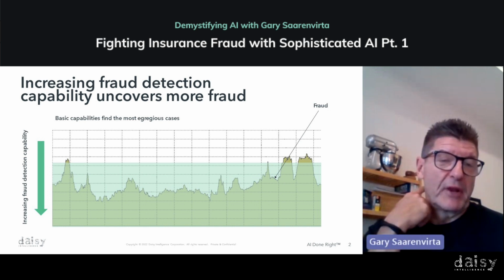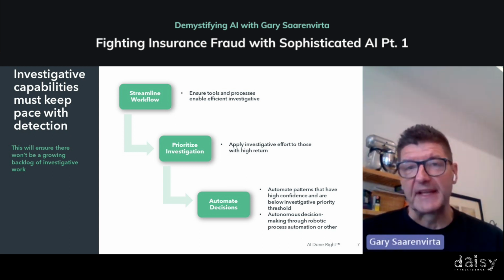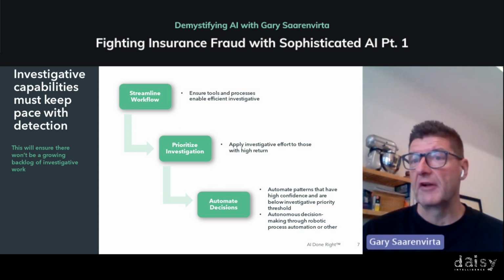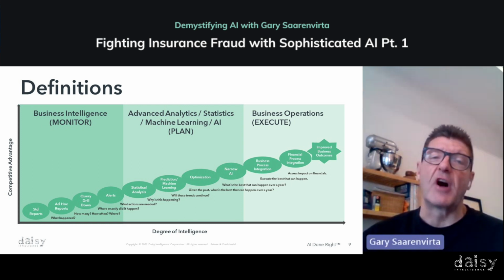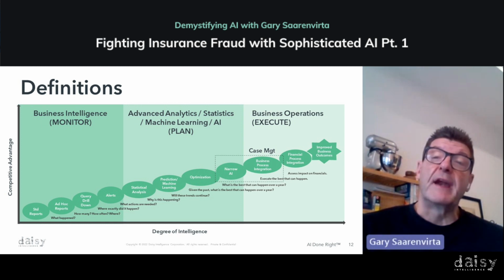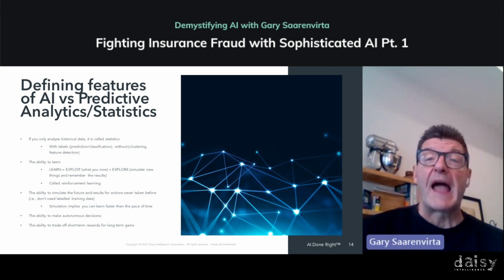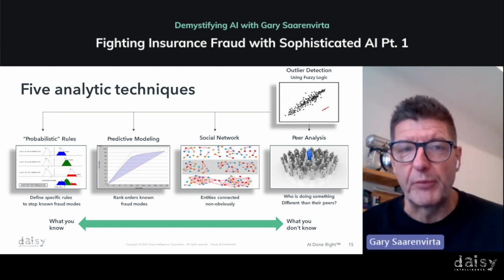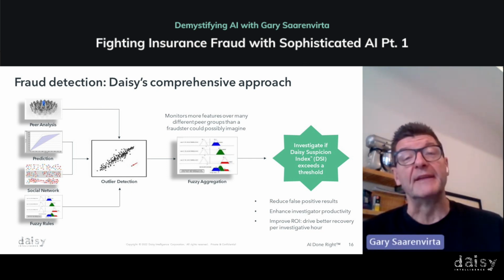Demystifying AI Ep. 19: Fighting Insurance Fraud with Sophisticated AI Pt. 1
Gary takes a technical deep dive into Daisy’s insurance fraud detection methodology. He explains how applying AI and reinforcement learning increases fraud detection capabilities to uncover more fraud. Gary also introduces Daisy’s sophisticated outlier detection methodology and explains how it enables more productive investigations and opportunities for recoveries.